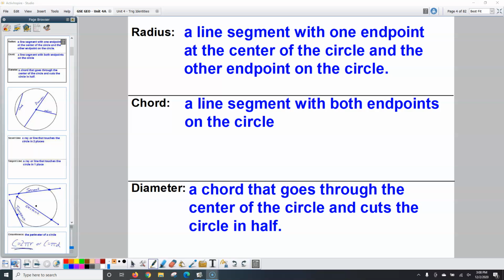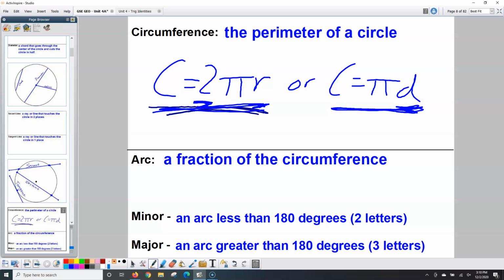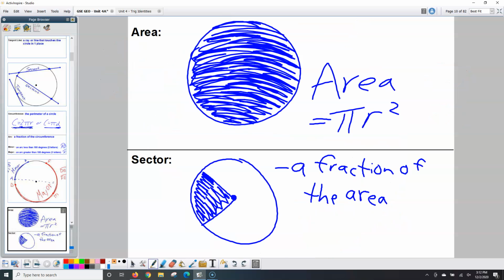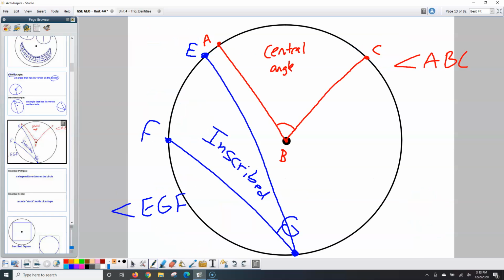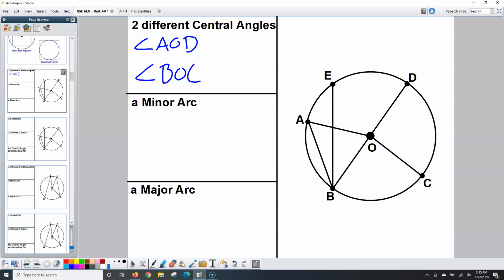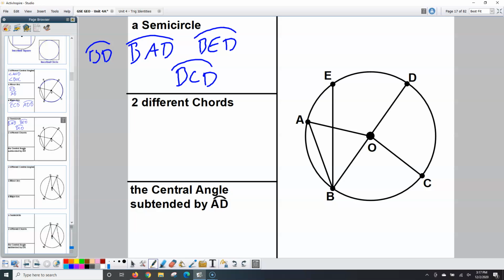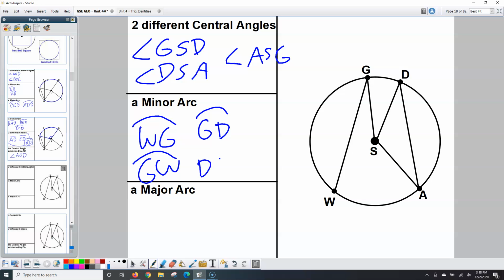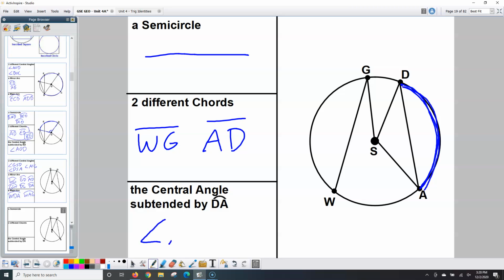Circle Vocabulary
Radius, Chord, Diameter, Secant, Tangent, Arc, Circumference, Sector, Area, Minor Arc, Major Arc, Center, Semicircle